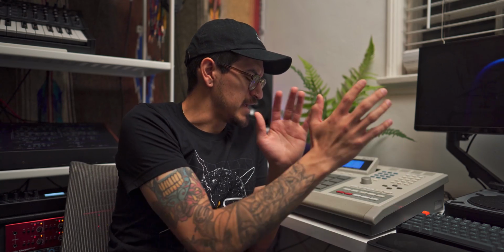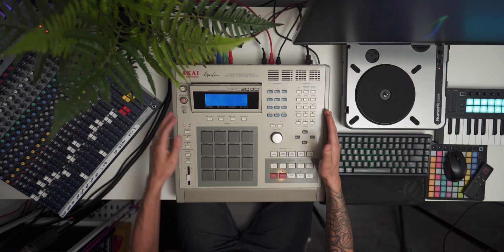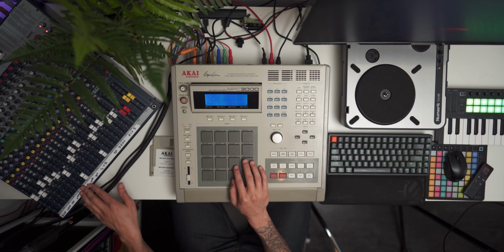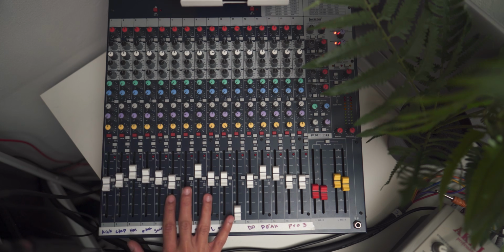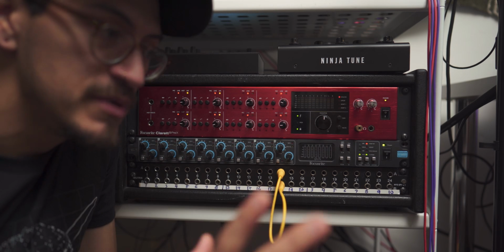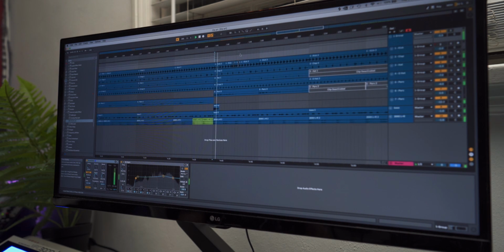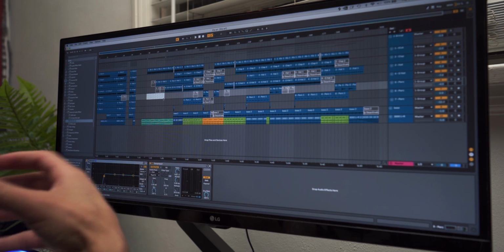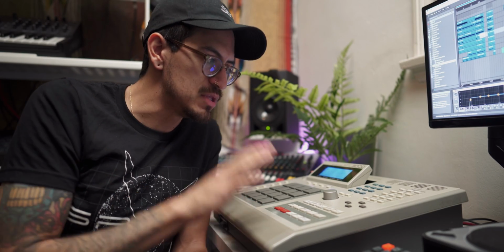I Think I Found The Best Studio Setup.. // MPC 3000 Music Studio Workflow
The MPC 3000 made me change everything about my music studio. I know i re-do the studio constantly BUT adding an analog mixer, using individual outs on the mpc 3000, the sequential pro 3, and the ERM multi-clock changed my whole mindset. So i wanted to do a little update video about my current studio setup, how its allowed me to finish tracks quickly, and how i've started incorporating Ableton Live!

Clarett 8prex

// Everything I Film With
My Camera
My Lens